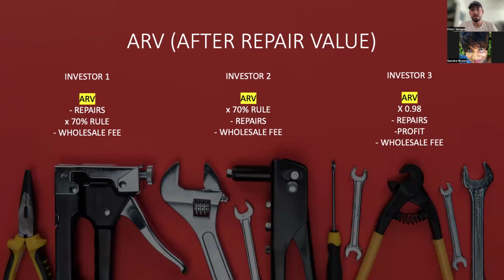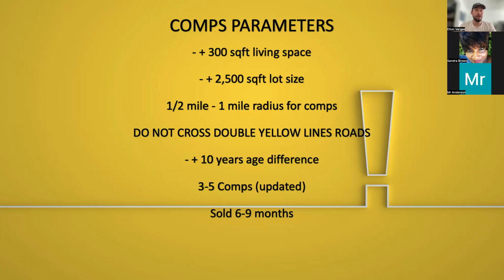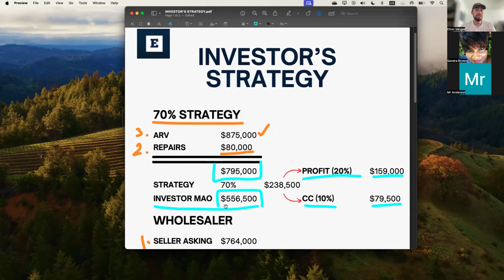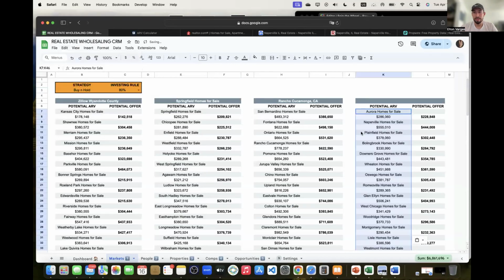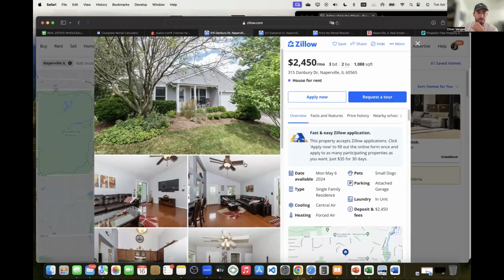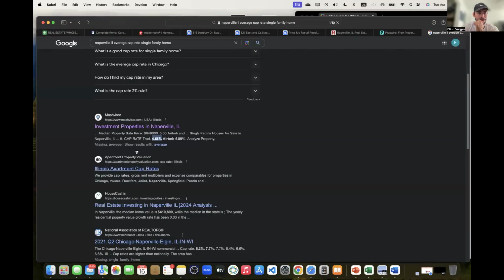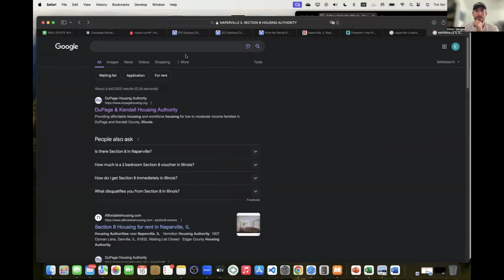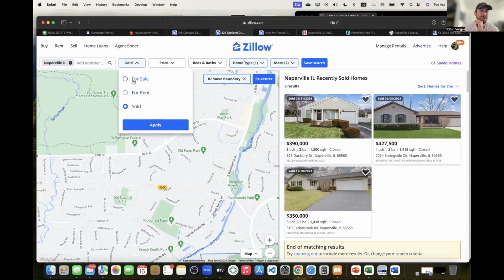Wholesaling Analysis & Property Valuation | Live Zoom Part 40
Welcome to Part 40 of our Wholesale Real Estate Analysis Mastery Series! Every SUNDAY & TUESDAY at 10 AM PST, we delve into the world of real estate wholesaling analysis.

In this series, we guide new and seasoned wholesalers through property analysis intricacies, empowering you to confidently submit offers reflecting a property's potential and saying goodbye to analysis paralysis!

🏠 What to Expect:
Master property analysis – pricing, ARV understanding, repair cost calculation, and investor value determination.

💡 Unique Calculator:
Explore our exclusive calculator, providing worst-case scenario valuations. Save time, gain realistic views, and never overestimate a property's worth.

🌐 Join the Community:
Whether starting or refining skills, find knowledge and support at Wholesale Real Estate Analysis Mastery. Conquer analysis paralysis for wholesaling success.

GET ACCESS TO CALCULATORS + REAL ESTATE CRM

📅 Schedule:

SUNDAYS: 10 AM PST
TUESDAYS: 10 AM PST

Don't miss out on mastering the secrets of successful real estate wholesaling. Join us in refining your analysis skills and making informed decisions. See you at 6 PM PST!